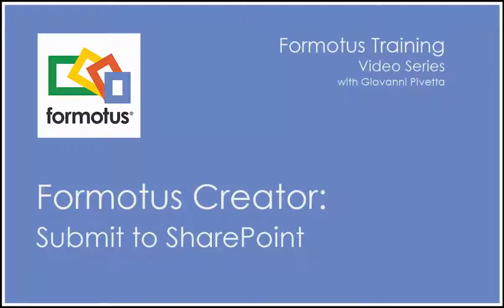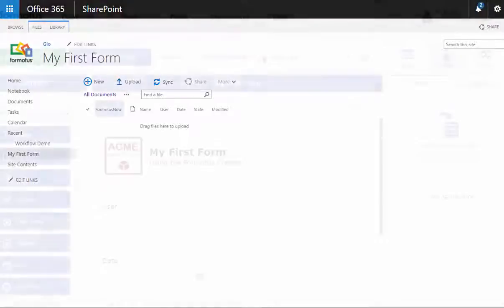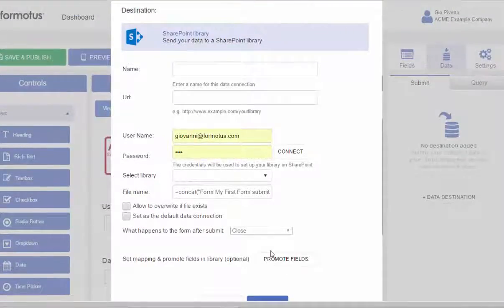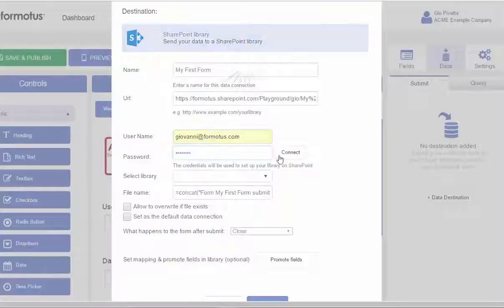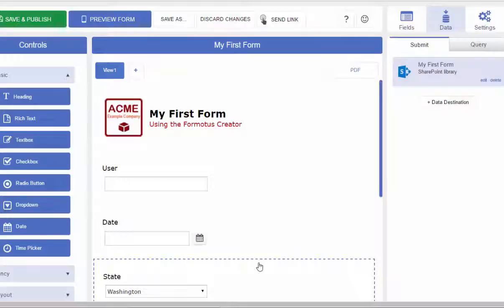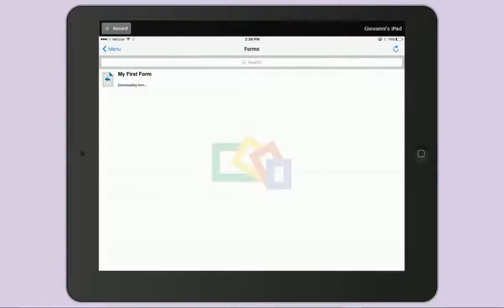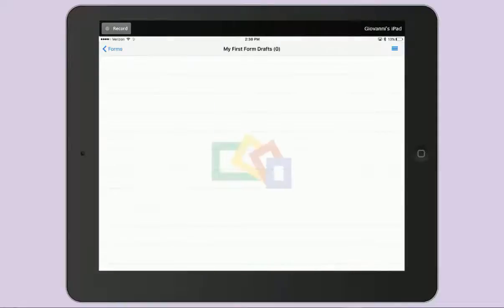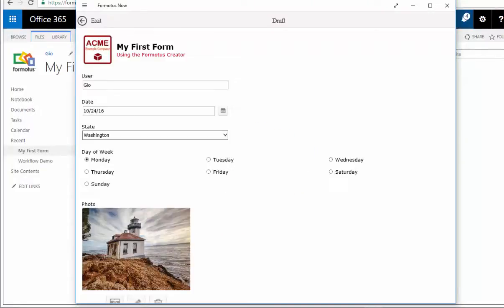Formotus Creator: Submit To SharePoint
Use Formotus creator forms to submit to SharePoint. Fields in the form can be promoted to columns in a SharePoint library, and the XML file stored in the library can be re-opened for editing.